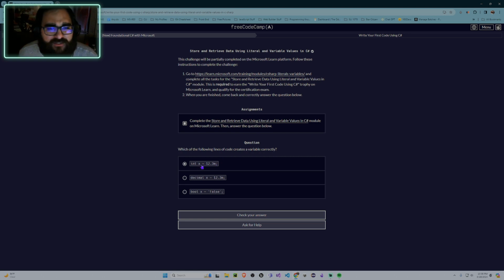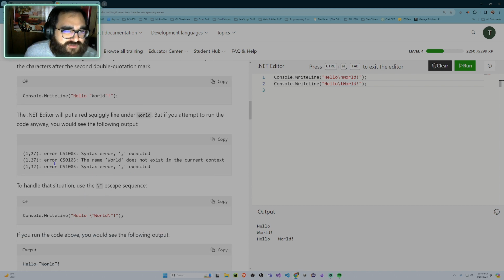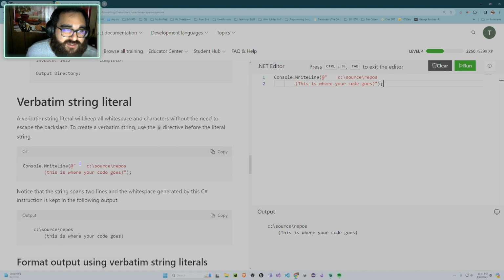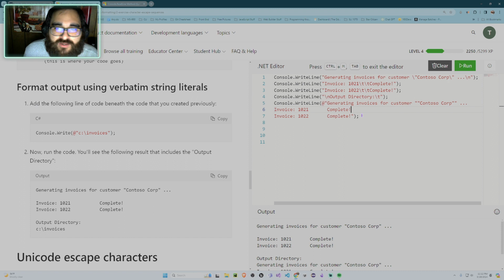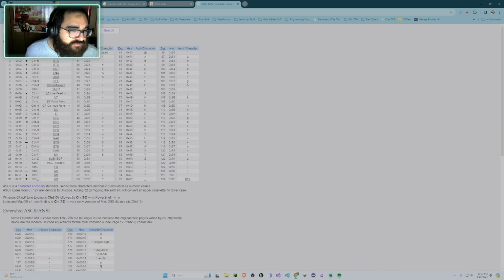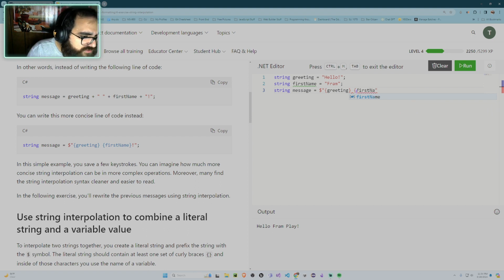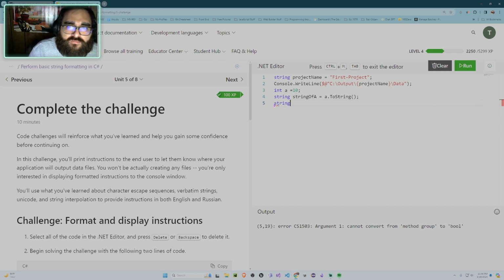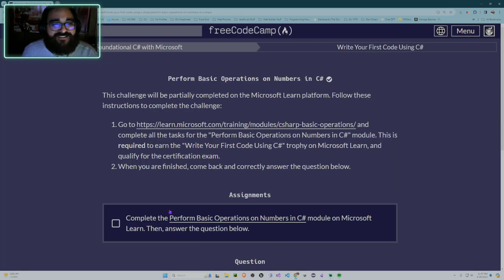Let's learn programming in C# together! | Learning Game Dev | Let's earn a cert together | FREE CERT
Gotta give credit to my favorite girl with headphones, Lofi Girl

I hope you enjoy the stream and the full-length video. If you don't and would like things cut more that's fine. I know my ADHD doesn't help with me getting distracted lol.